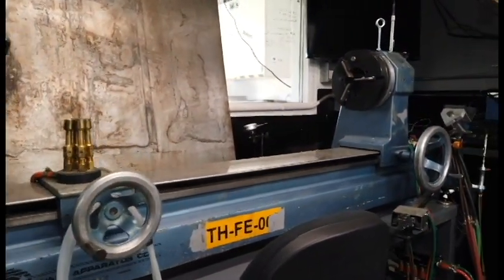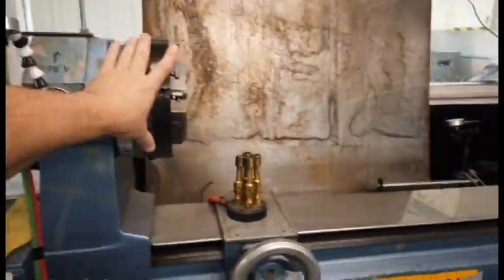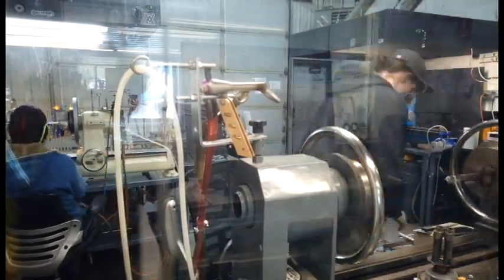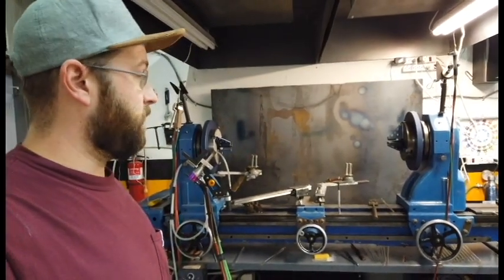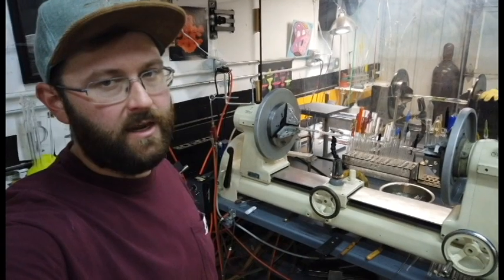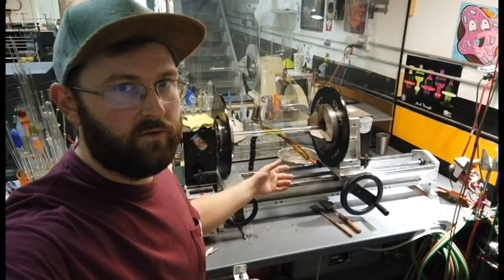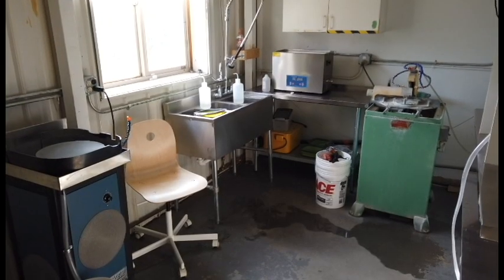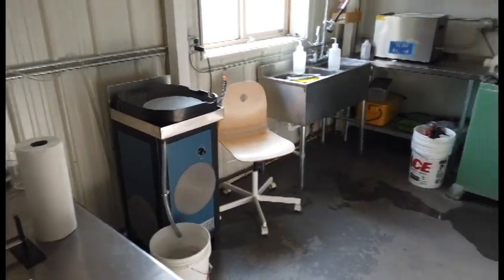Glass Lathes & Coldworking - Gordo Scientific Studio Tour - GLASSBLOWING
Our 5 glass lathes:
1940 Litton HSA
1990 Litton HSW
1969 Heathway Slim Head
2016 American Lathe Gator
2010 Import India Lathe

The purpose of our channel is to teach you the basic's of glassblowing, in addition to creating a record of my journey as an artist. We will show our production work as well as experimental prototypes!

CHECK OUT ---GORDOSCI.COM